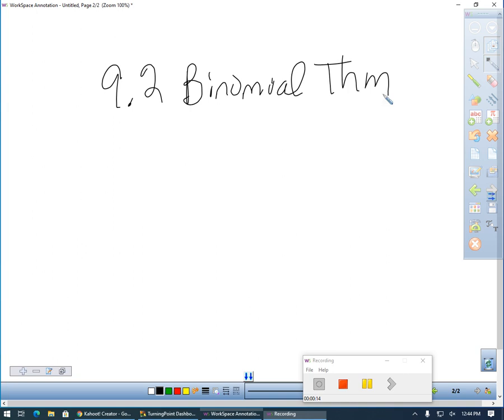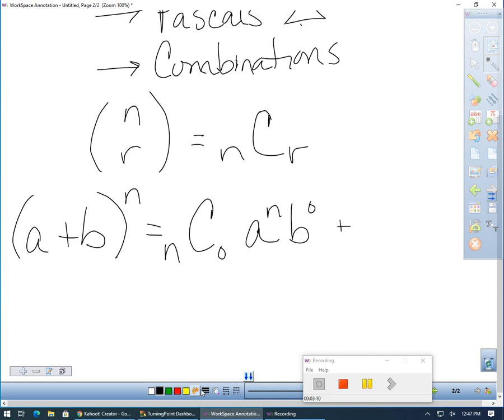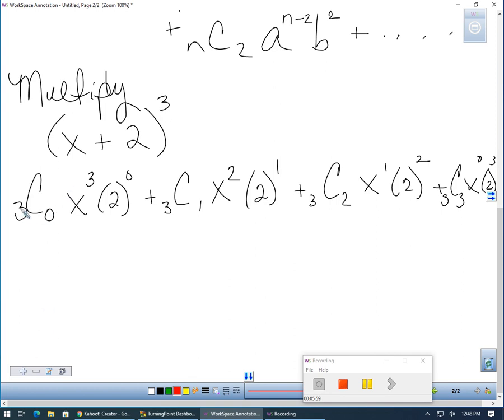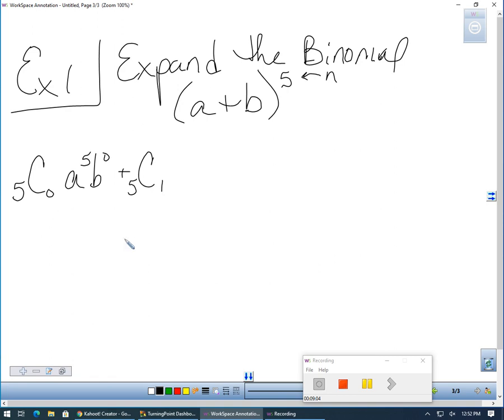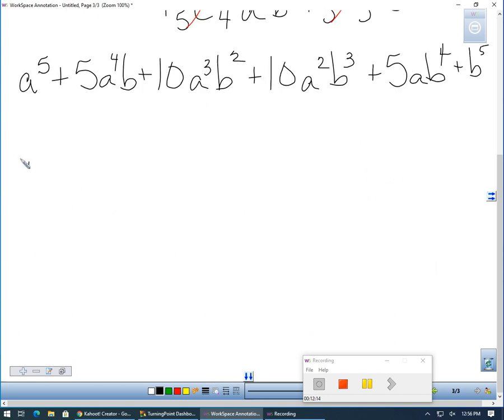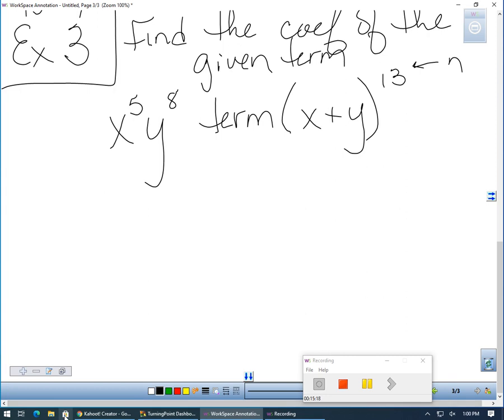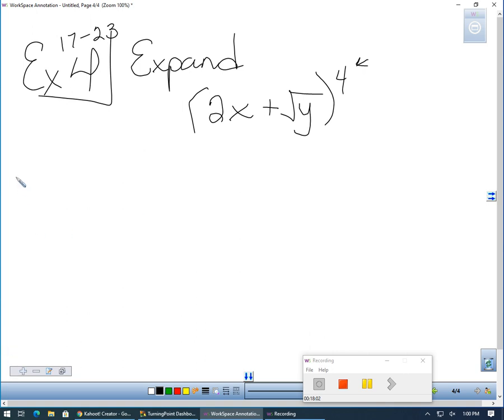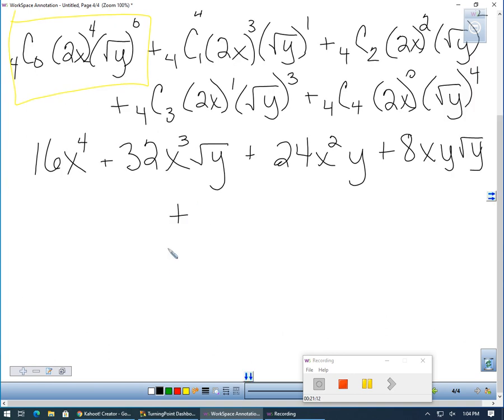PC 9 2 Binomial thm